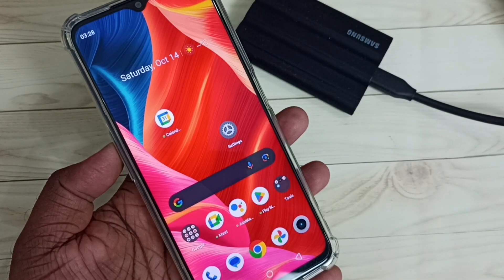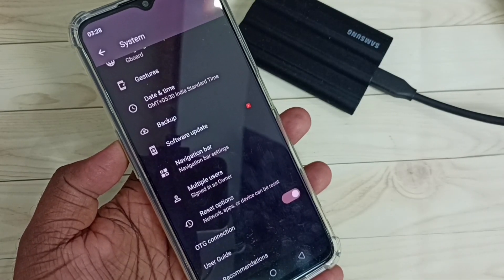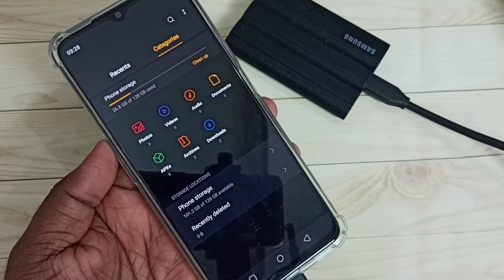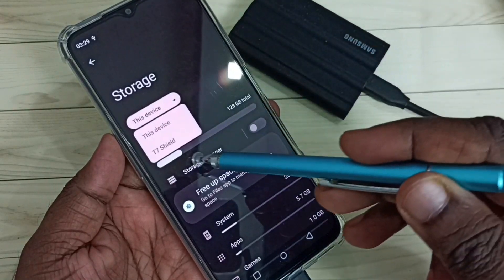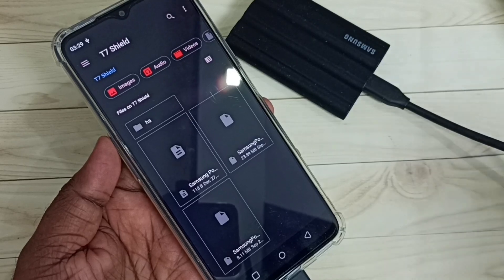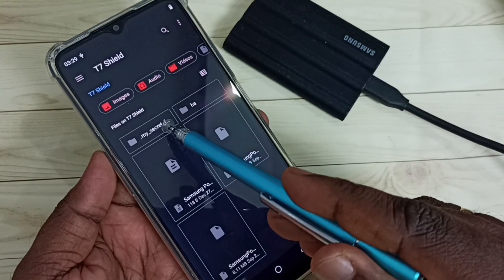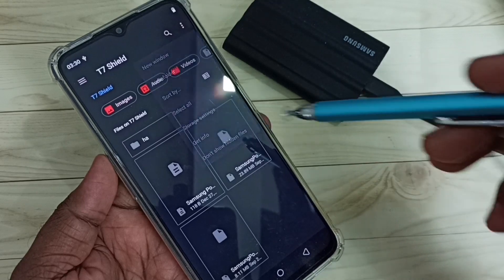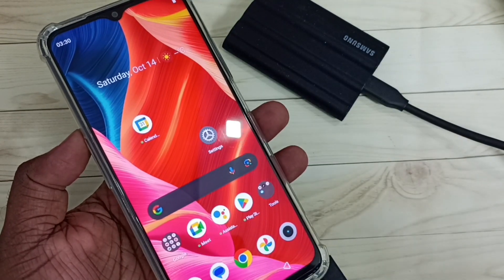REALME Phone : How to Find Hidden Files and Folders in the SSD Storage / Pendrive / USB Flash Drive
android, android 13, hidden, hide files, hide folders, hidden file, hidden folder, mobile, phone, unhide files, unhide, create hidden Folder or File, find, see, how to see, how to find, how to